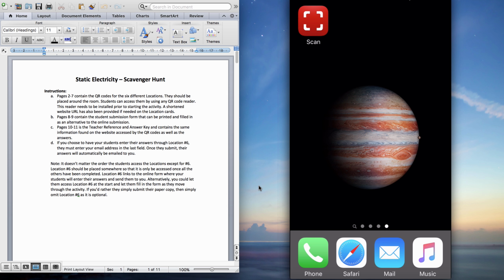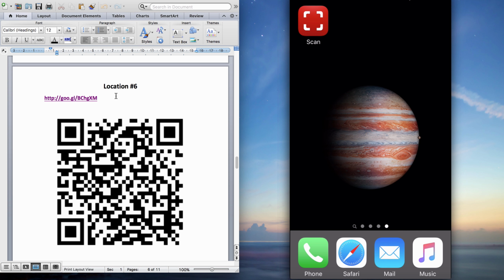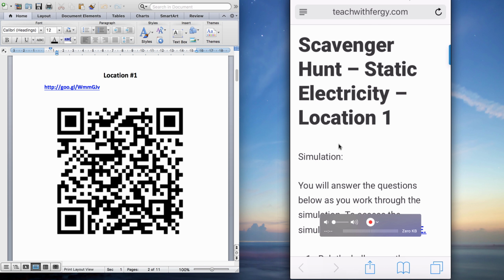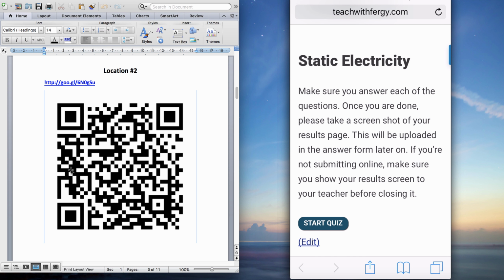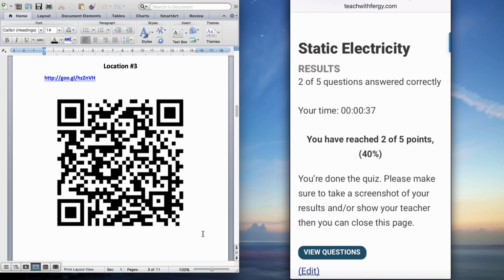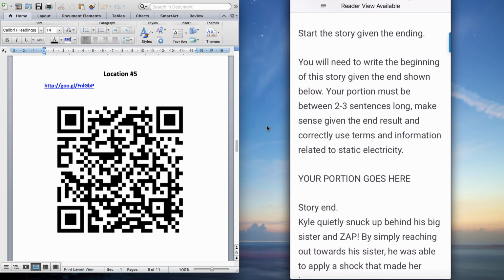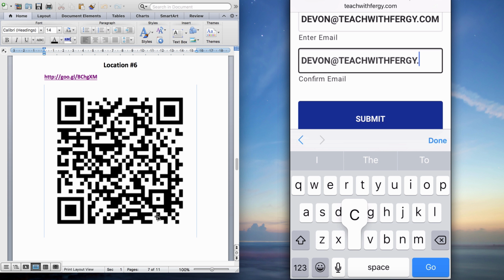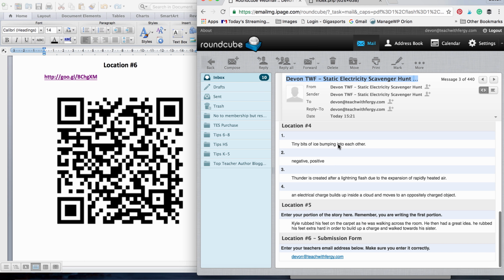Scavenger Hunt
Device-based scavenger hunt activities. Utilize QR codes and your students' own devices to create an engaging and rich learning experience.

If you'd like to download two hunts for free, please go